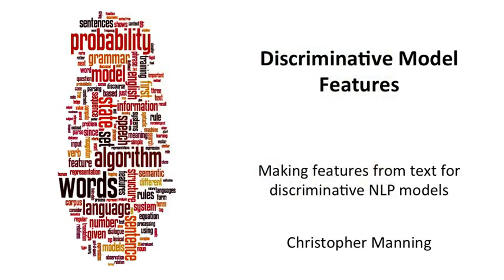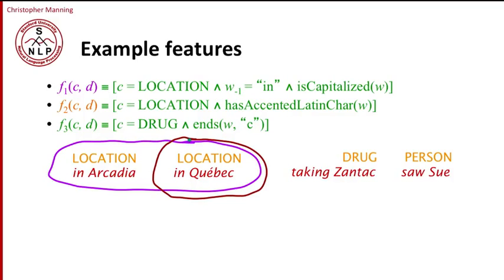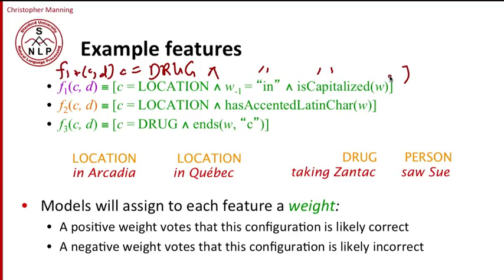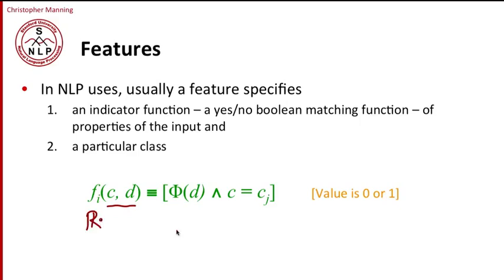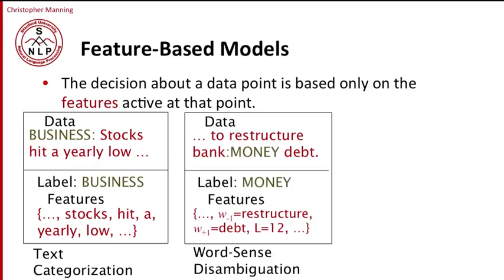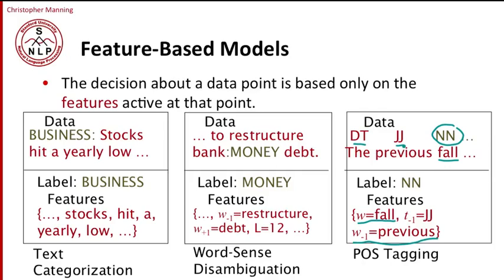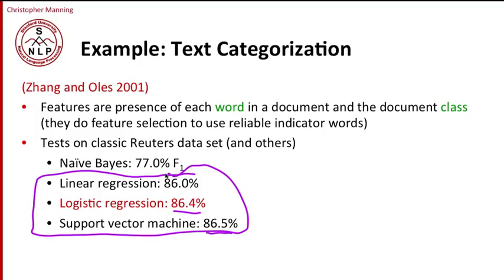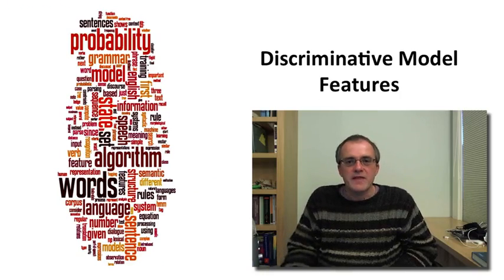8 - 2 - Making features from text for discriminative NLP models.mp4